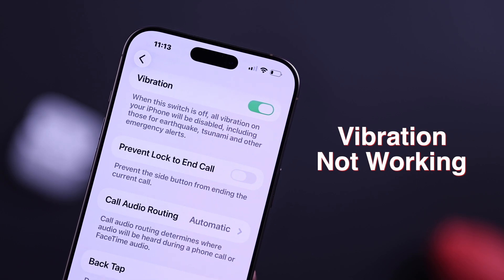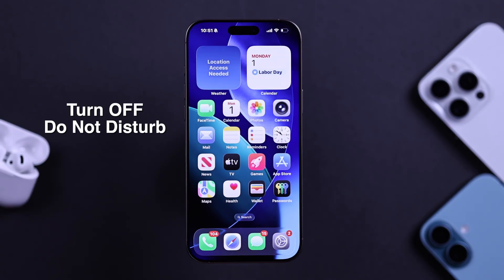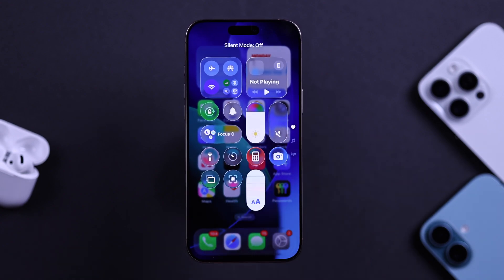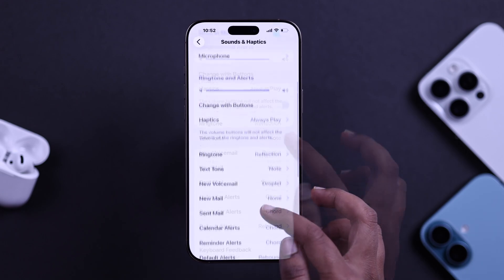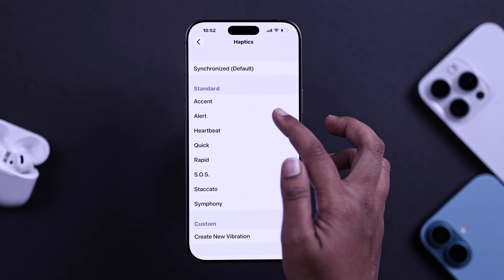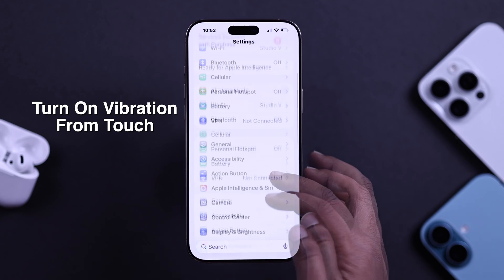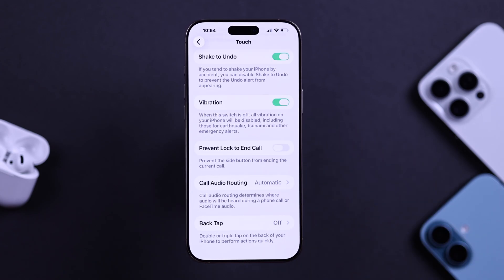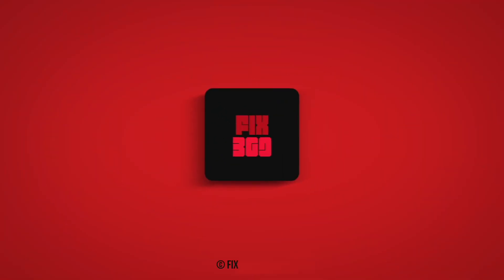Fix: iPhone Vibration Not Working After iOS 26 Update!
After the latest iOS 26 update, vibration not working for calls, messages, notifications, haptic on iPhone 16, 15, 14, 13, 12, and 11 Pro Max?

iPhone not vibrating since the latest iOS 26 Update, so searching for the best ways to fix the issue? Worry not, this troubleshooting guide will walk you through 3 straightforward solutions to resolve iPhone vibration or haptics not working after the iOS 26 Update effortlessly.

0:00 Intro: iPhone Vibration Not Working After iOS 26 Update
0:10 Solution 1: Do Not Disturb Mode
0:26 Solution 2: Sound and Haptics Settings
0:52 Solution 3: Accessibility Settings